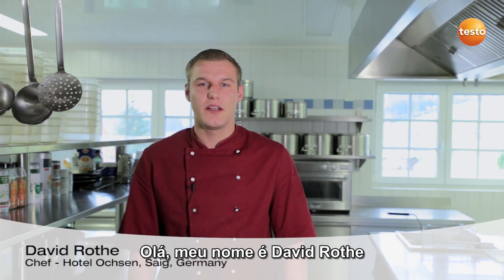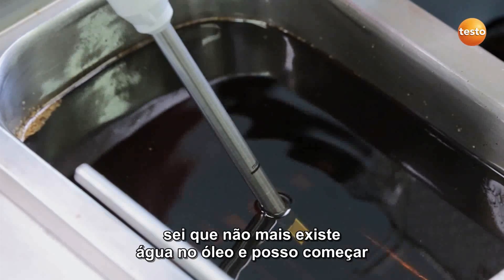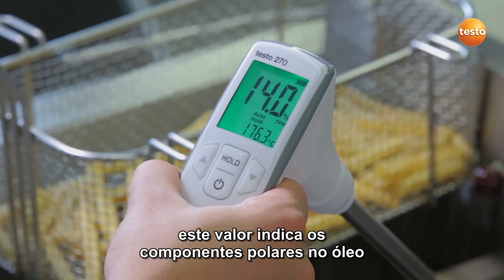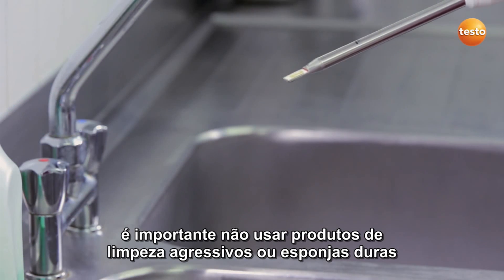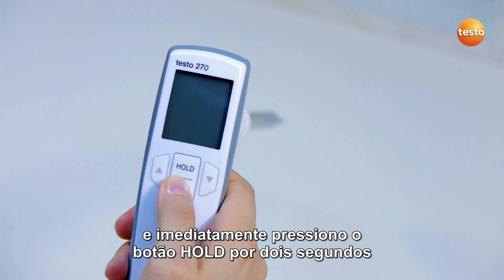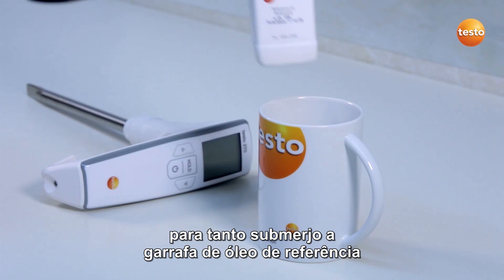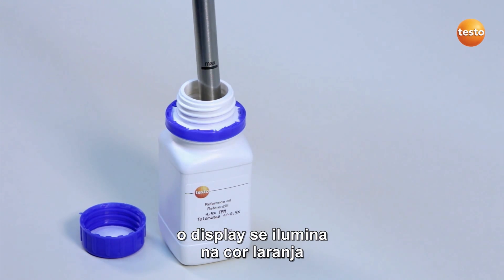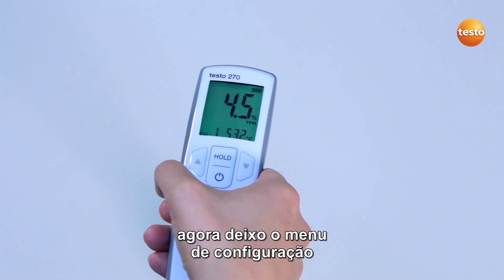Analisador de qualidade do óleo de fritura Testo 270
testo 270 – Assegure a qualidade do óleo de cozinha e reduza os custos.